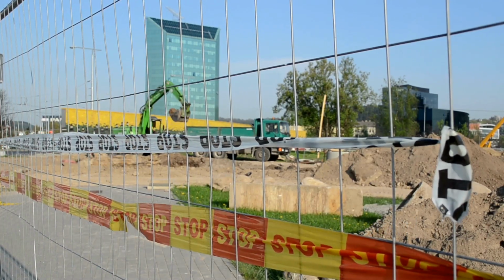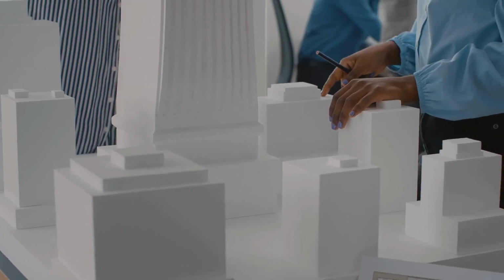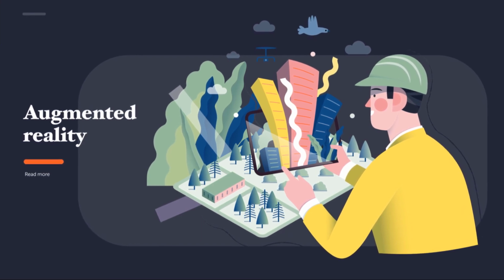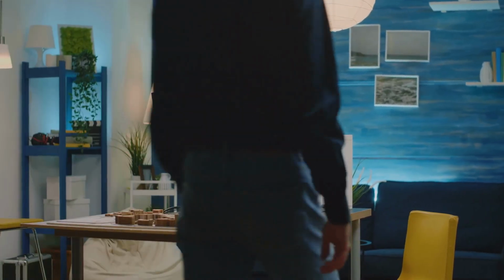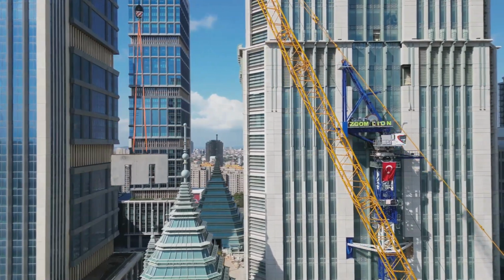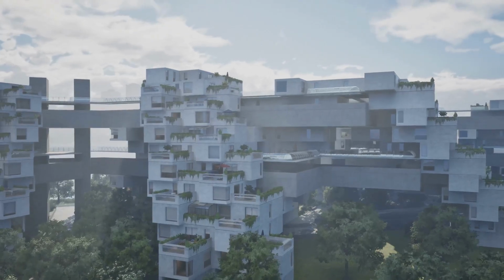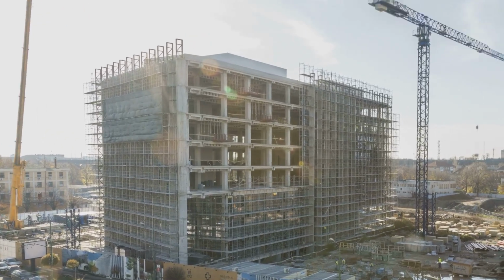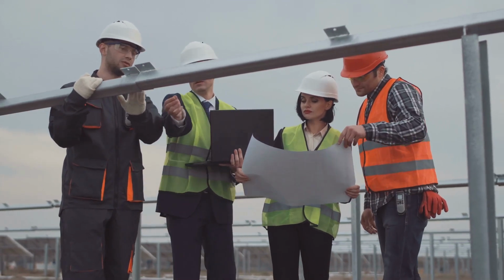What is BIM? Understand Building Information Modeling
BIM, as a whole, refers to the process of all parties involved in the construction and lifecycle management of built assets, working collaboratively and sharing data. However, the true power of BIM lives in the “I” (information). All of the information gathered— from conception to completion— isn’t just stored, it’s actionable.

Overview
GCELAB.COM (Gurukul of Civil Engineers)) is India’s leading Online Civil Engineering Technical & Professional training platform. The training Modules are developed with extensive research of the civil engineering industry, their current demand, latest design software requirements & construction practices. We assist corporate to recruit Employable Candidates.

Our Mission
Our mission is to provide professionally trained Civil Engineers for all type of civil engineering services. Increase the supply of efficient & highly skilled Civil Engineers and serve the Civil Engineering Community.

Market Research
Construction Industry is growing at a rapid pace and adopting new design and Construction Technologies such as 3D Design Software, Building Information Modelling (BIM), Robotic, Data analytics and Sophisticated
construction Practices. Most of Civil Engineering Graduates lack the skill sets to implement these technologies.

Why GCELAB.COM ?

Course Content
Course content enriches with current Industry demand, latest design software requirements & construction practices.

24 X 7
 Online Access & Data Security
 Email Notification
 Resume Builder

GCE not only provides a training platform to Students but also to Professionals to enhance their Capabilities and Stand-out from the Crowd. GCE likes to Mentor their Students from College Days to 1st day of their Professional Career till the age of Retirement.